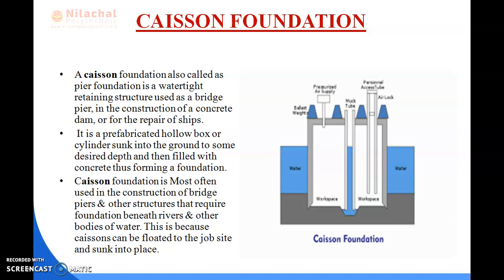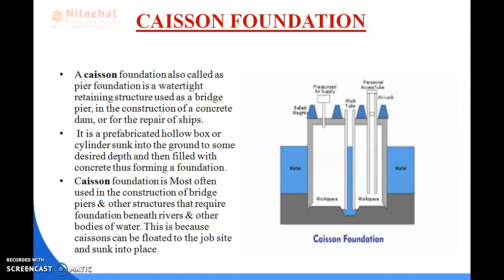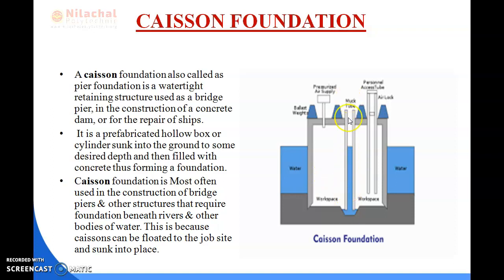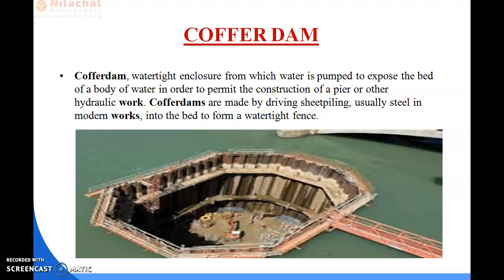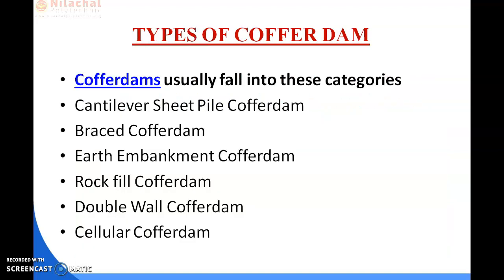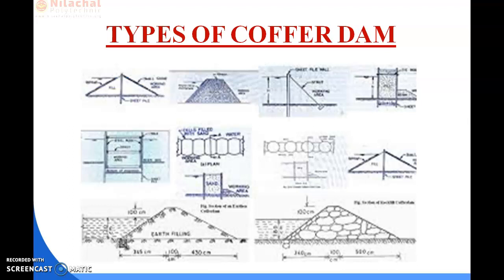5TH SEM CIVIL ENGINEERING, RAILWAY AND BRIDGE ENGINEERING, PART-B, CH-3,BRIDGE FOUNDATION, part 2